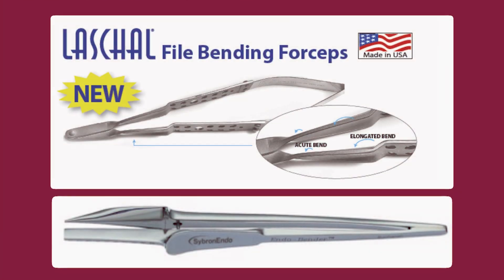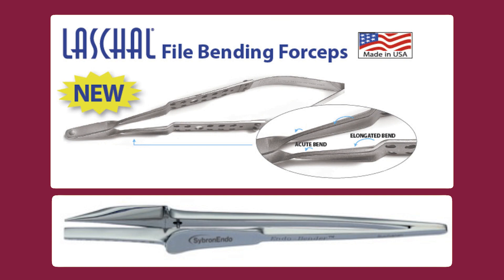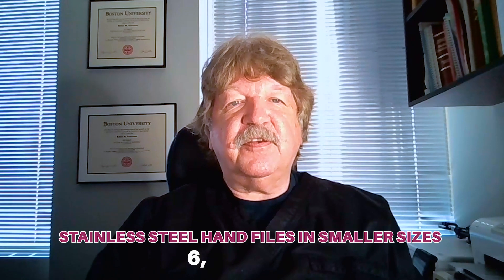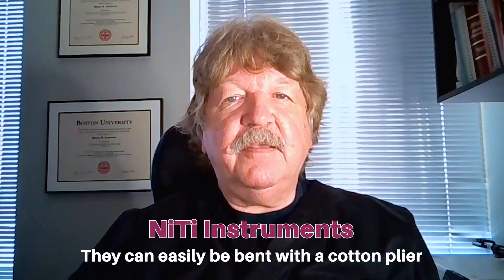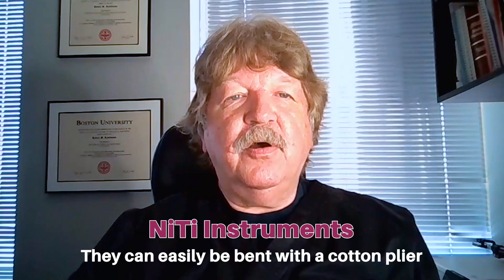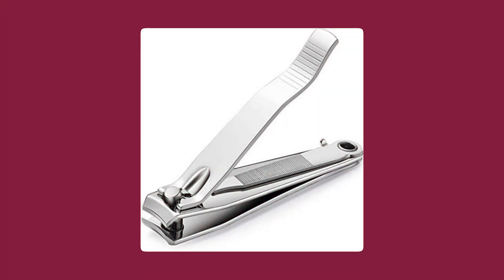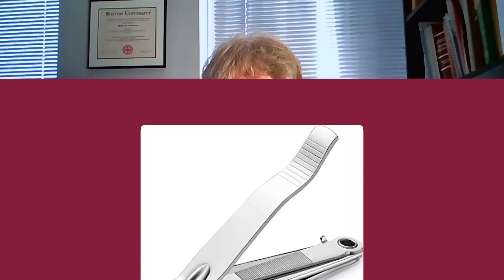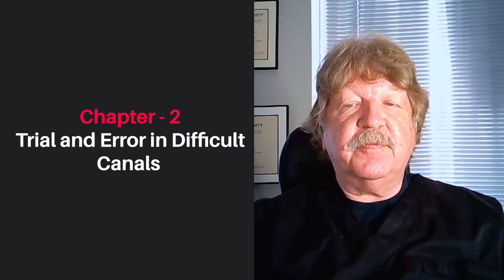File Bending - An Essential Endodontic Skill | Robert Kaufmann DMD MS(Endo)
In this conversation, Dr. Robert Kaufmann discusses the importance of file bending in endodontic treatment. He emphasizes the need for hand file bending skills and explains that the severity of the obstruction or curve determines the sharpness of the bend. Dr.Kaufmann also highlights the types of bends that should be placed on the instrument to avoid complications like false paths or instrument fracture. He discusses the enlargement of the coronal aspect of the canal and the importance of irrigation during file insertion. Additionally, he shares techniques for overcoming obstructions and emphasizes the  need for patience and determination rather than speed and forcefulness in difficult canals. Dr. Kaufmann advises against aggressive use of rotary files and suggests combining CBCT imaging has become an integral part in understanding canal anatomy and successful canal negotiation. He concludes by emphasizing the importance of practice and experience in developing clinical expertise to enable this negotiation.